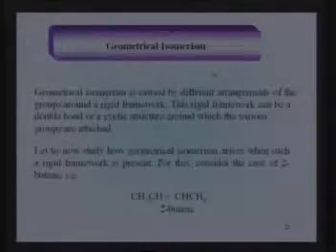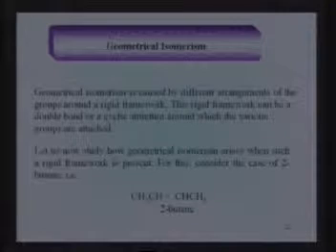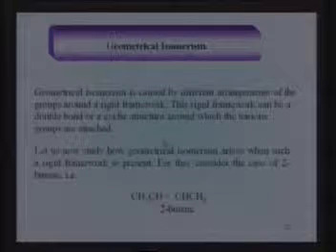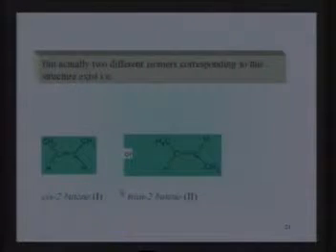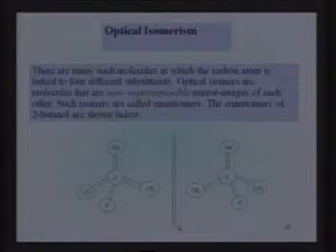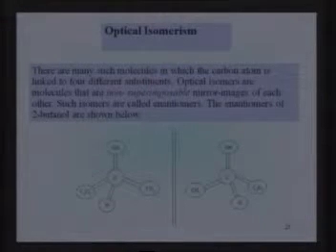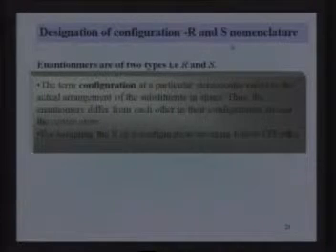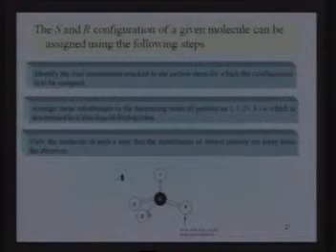Pharmaceutical Chemistry Part-3